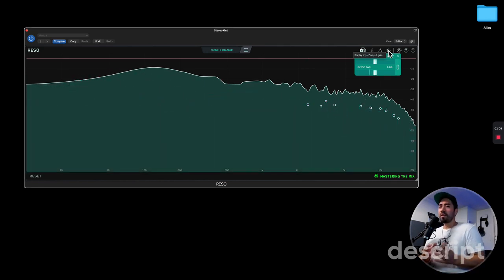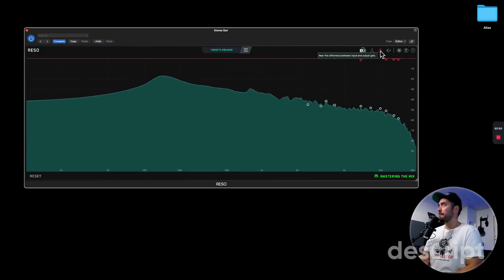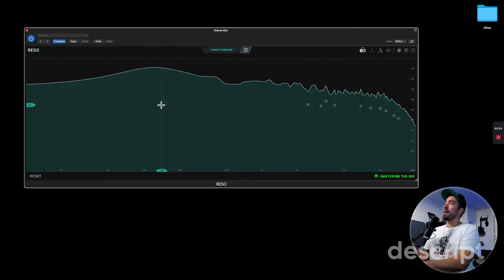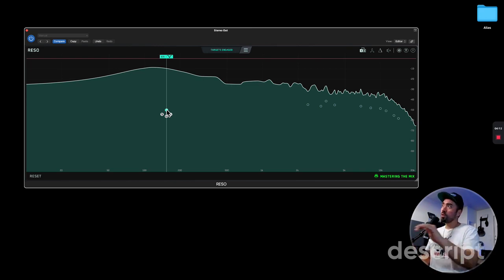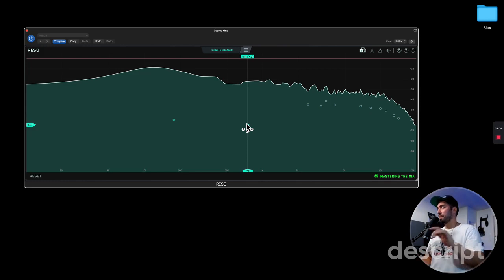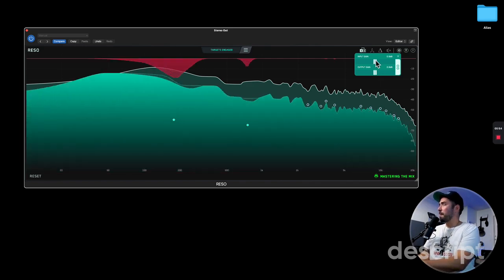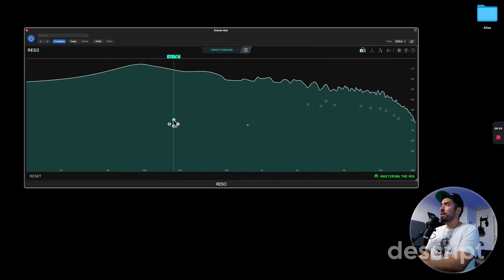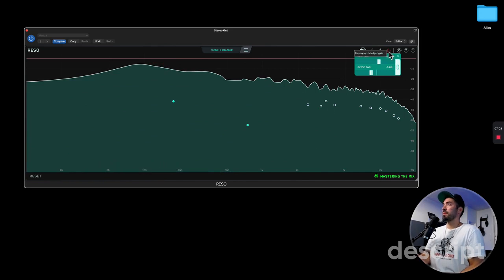"Mastering Reso in 4 Simple Steps" (New Plug-in by Mastering the Mix)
The New Plug by Mastering the Mix has come out but how does it measure up to Smooth Operator by Baby Audio and Soothe 2 by oek Sound? It depends what you are using it for.

In this video, Eddie Grey shows you how to use Reso in 4 easy steps.

🔥 More FREE tutorials: TBD